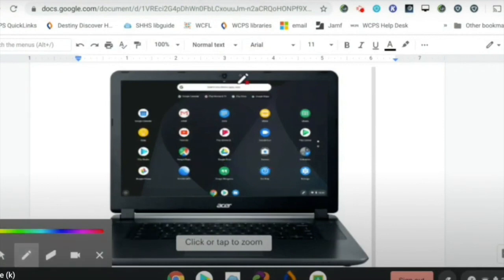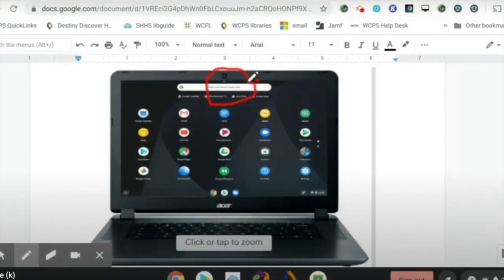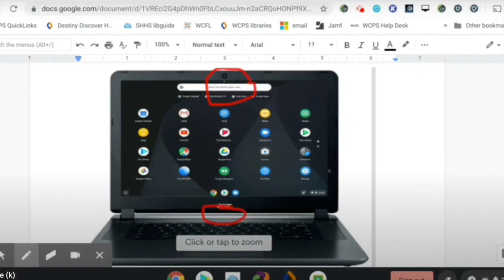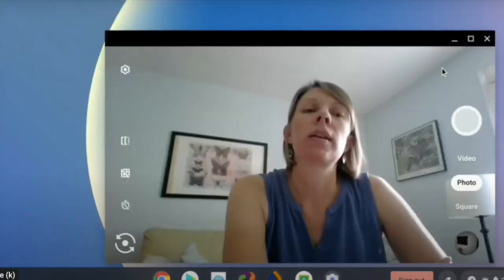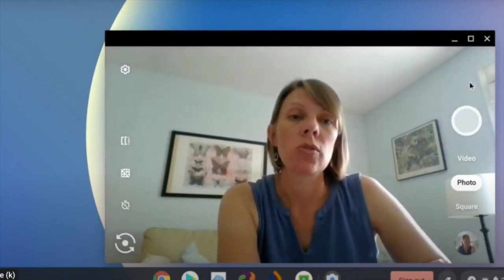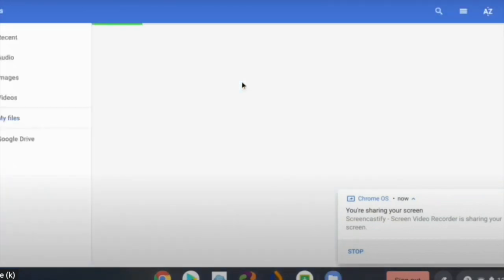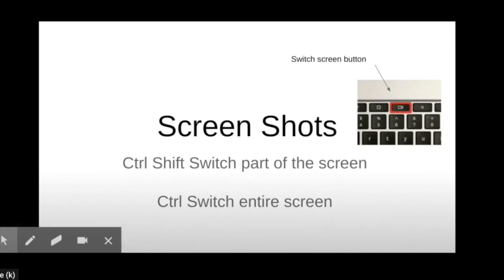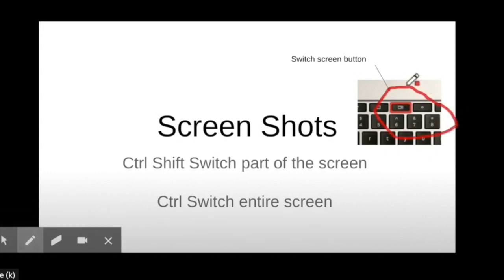Student Chromebooks: Cameras